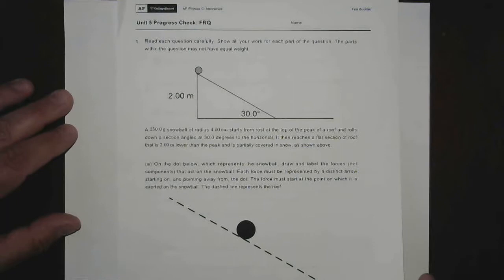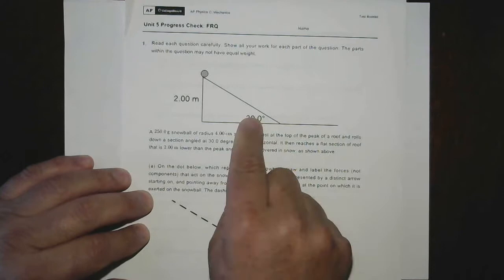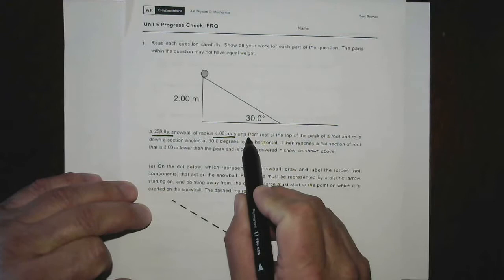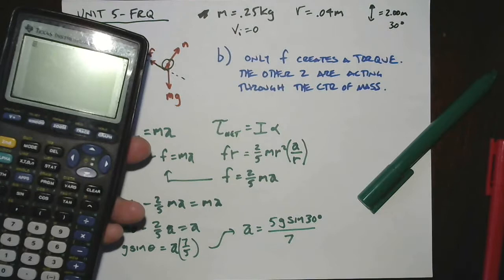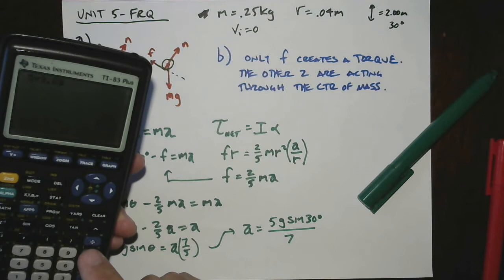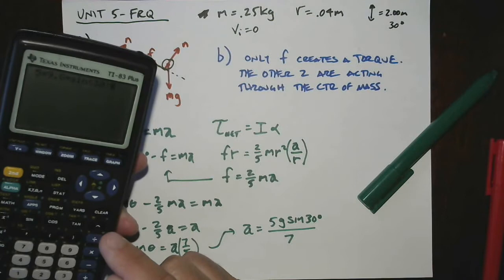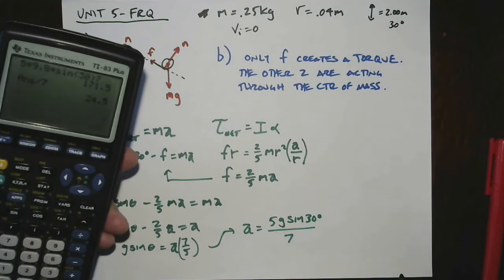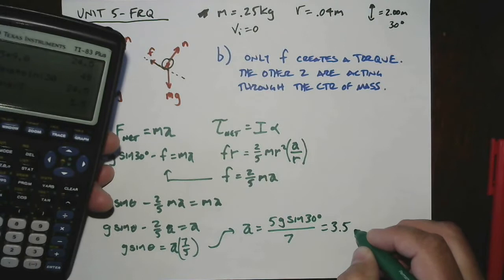FR Unit 5